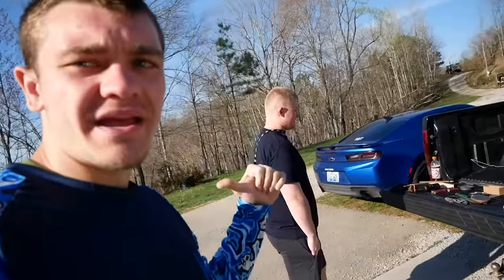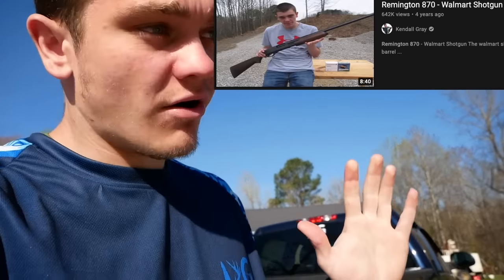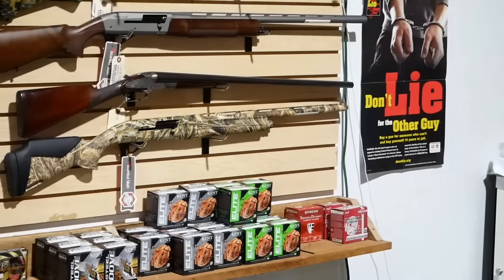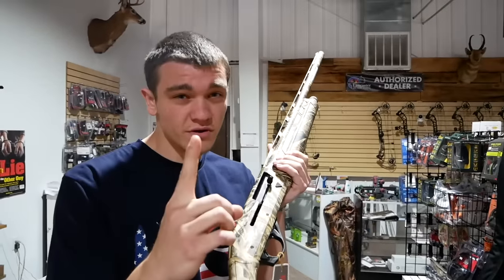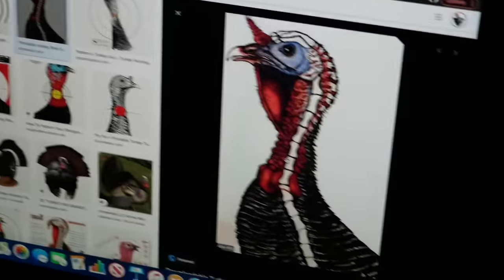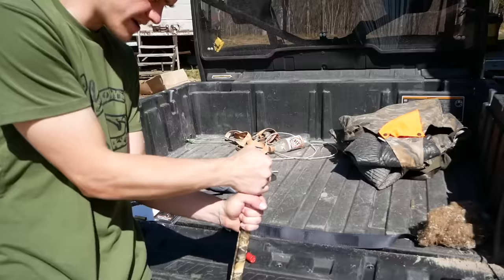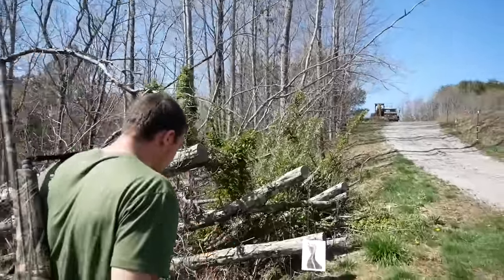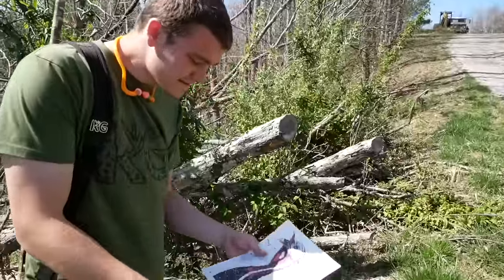KENTUCKY TURKEY HUNTING! (Part 1)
Want a Mystery Tackle Box? Get your first box for as low as $10 with my code (GRAYGANG)

► Big Camera

► Gopro 7

► Gopro 9

► Gopro Mounts

► Scope Cam